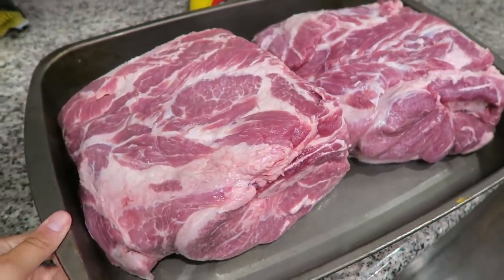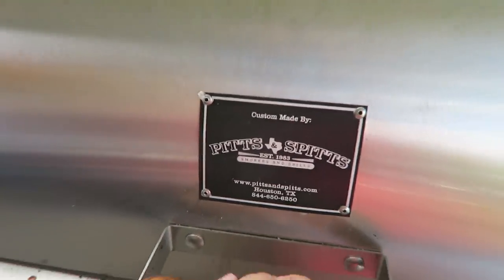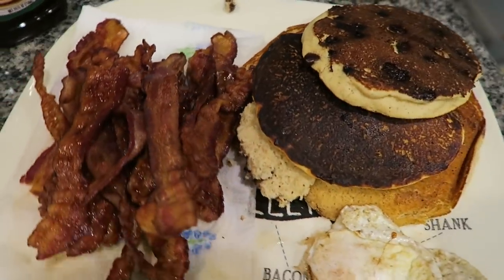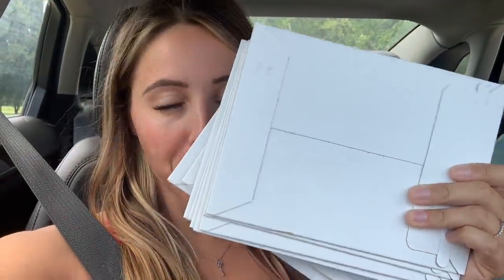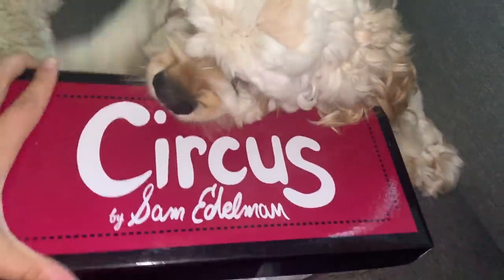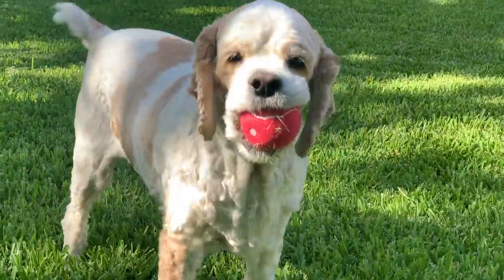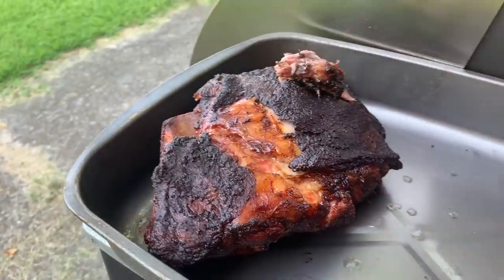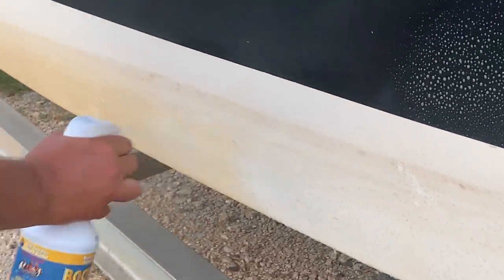LOW CARB WHAT I EAT IN A DAY | Breakfast Feast on the Griddle and Smoked Pork Shoulder!!!😋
Just working to be a little better than I was yesterday!

1: Brown Sandals
2: Snake Sandals
3: Pancake Mix
4: Chocolate chips